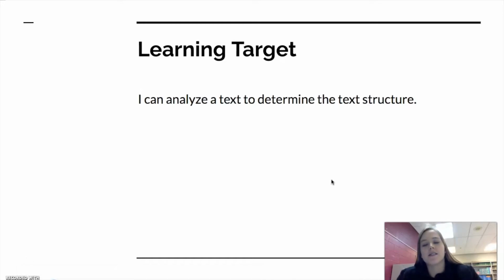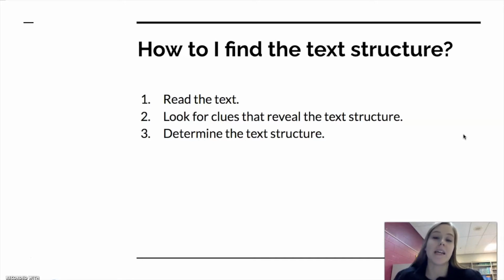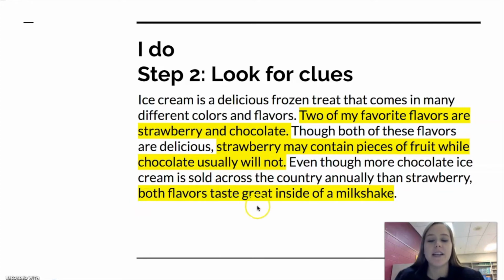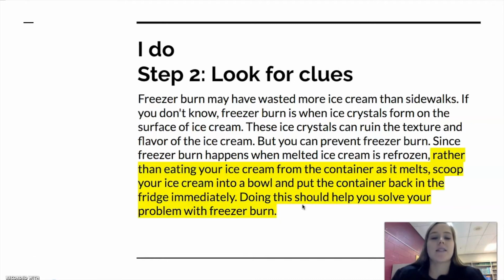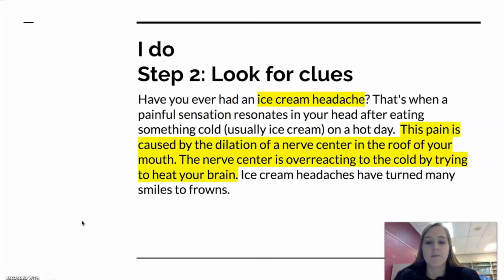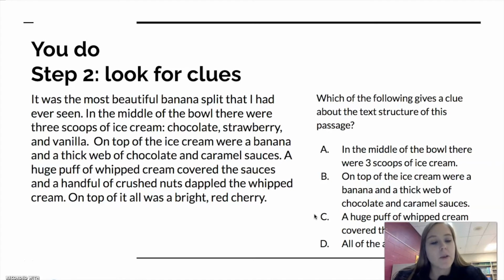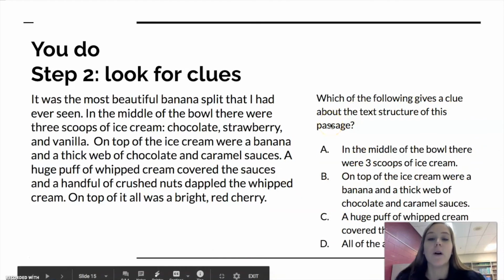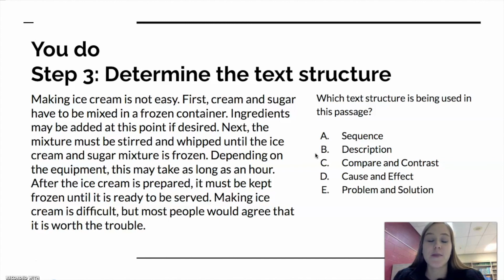Text Structure I Do, You Do